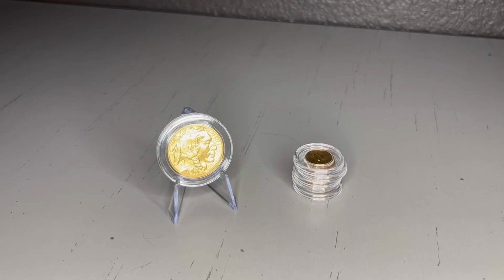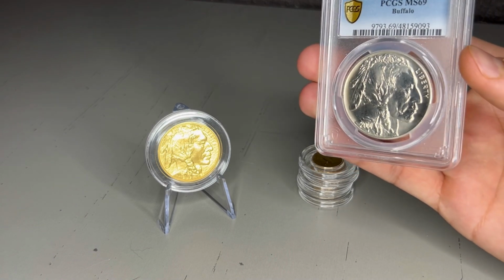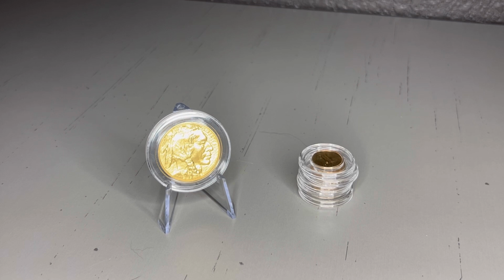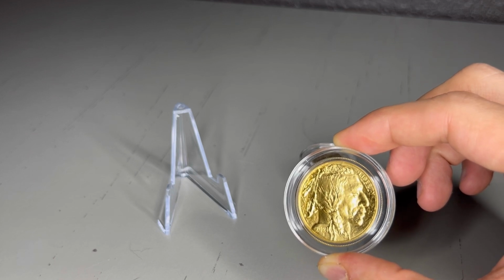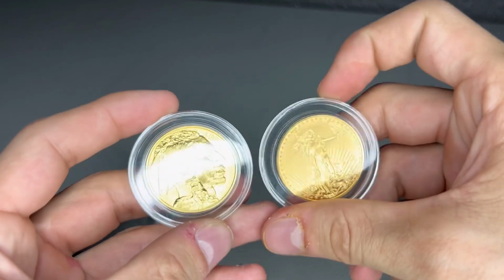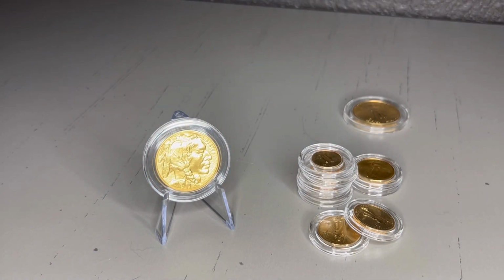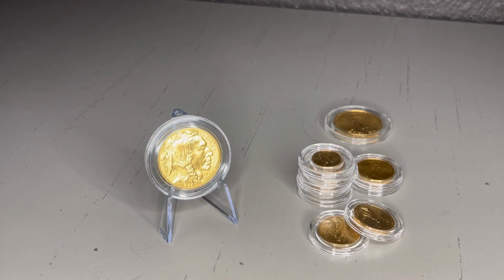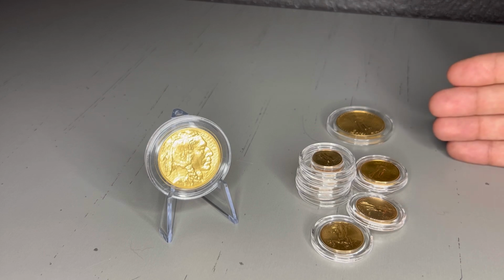American Gold Buffalo (my #1 choice)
American gold buffalo is perfect for those living in the USA. Has a rich history behind it and is a great other choice to the American Gold Eagle.

Also Nike has nothing to do with advertising or sponsoring this video. Just a shirt